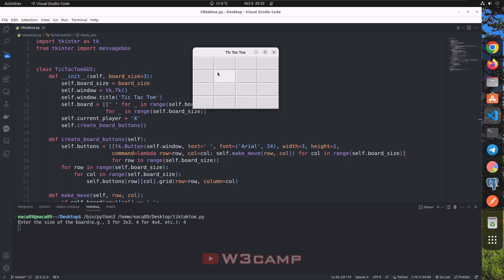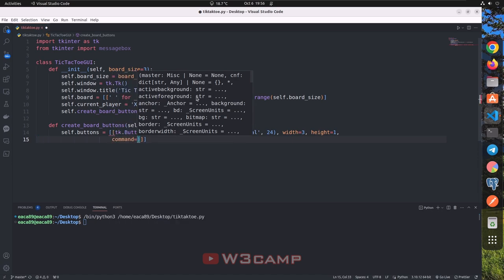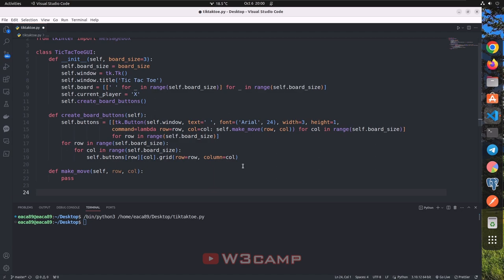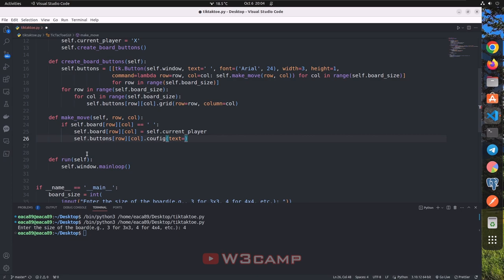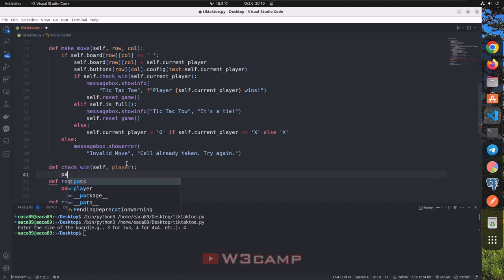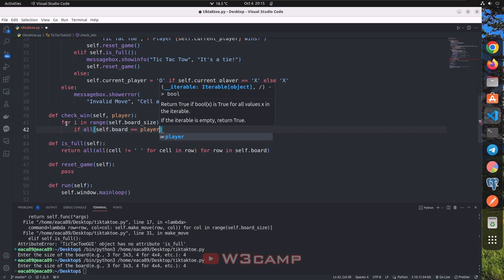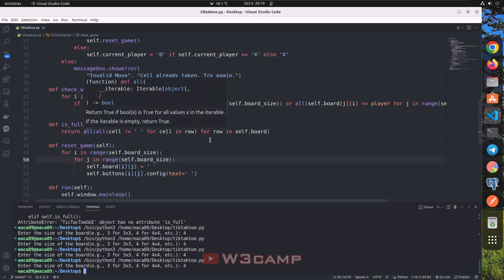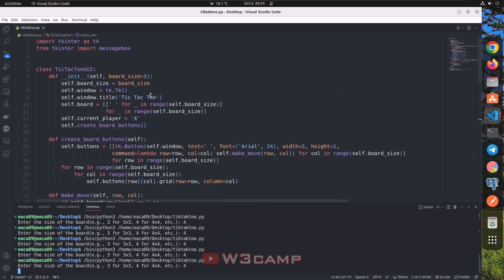Python Tic Tac Toe GUI Tutorial: Build an Interactive Game with tkinter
Discover how to create an interactive and engaging Tic Tac Toe game with a graphical user interface (GUI) using Python! This tutorial guides you through the process of building a customizable Tic Tac Toe game where players can choose the board size, making it suitable for various skill levels and preferences. Learn how to implement the game logic, design the GUI using the tkinter library, and enable player interactions to enjoy a fun-filled gaming experience. Whether you're a beginner or an aspiring Python developer, this tutorial provides valuable insights into creating a classic game while enhancing your programming skills.